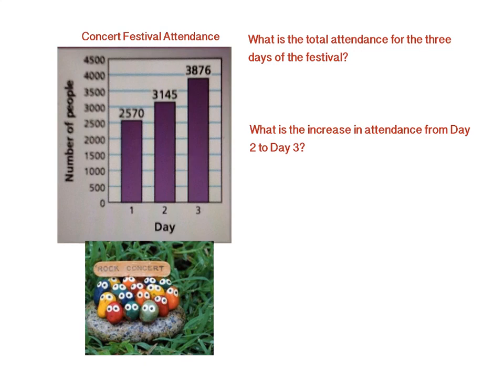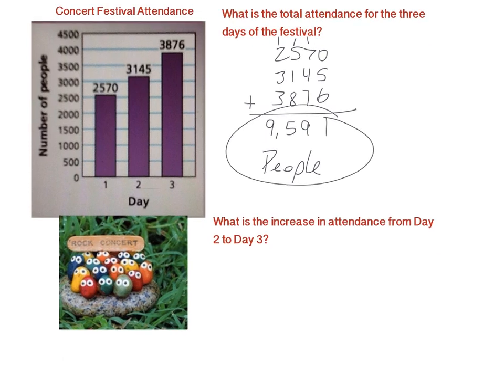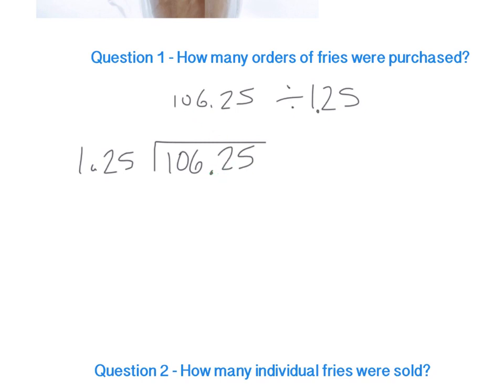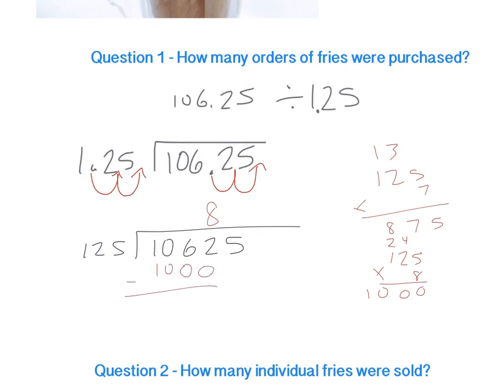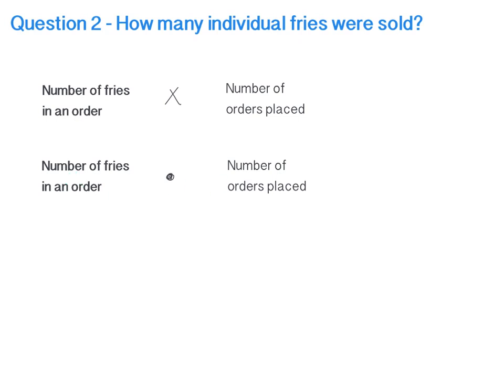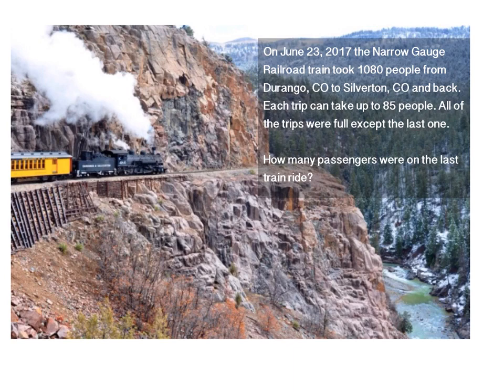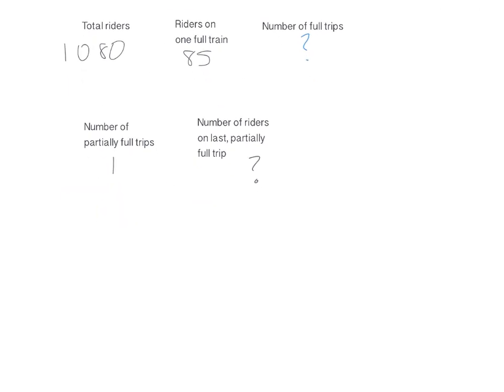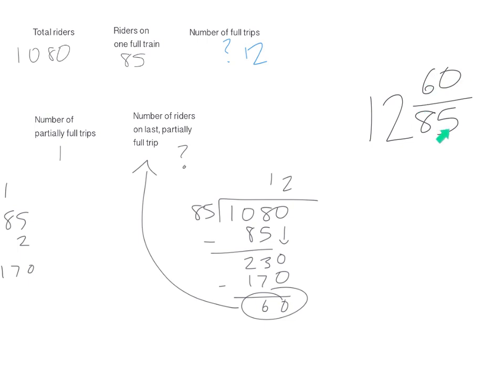Math 6 - 1.1 - Whole Number Operation